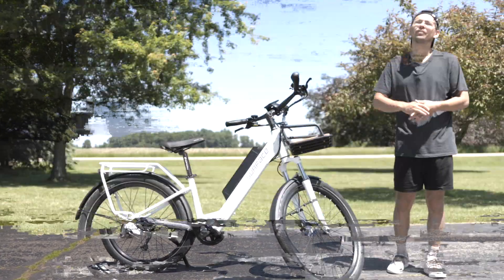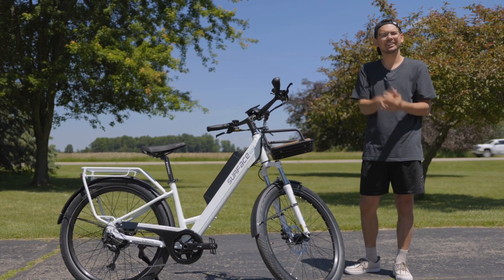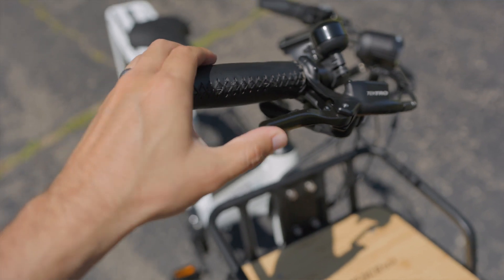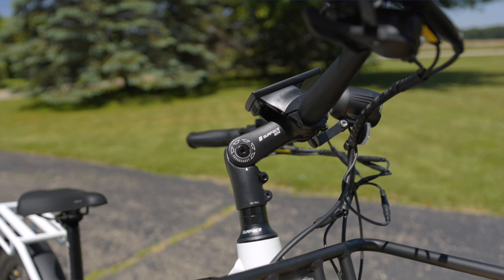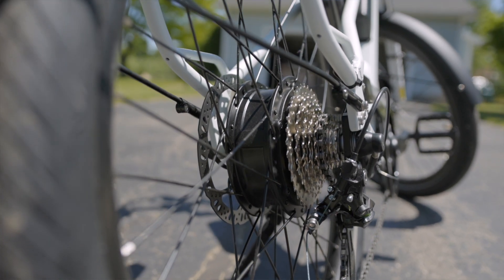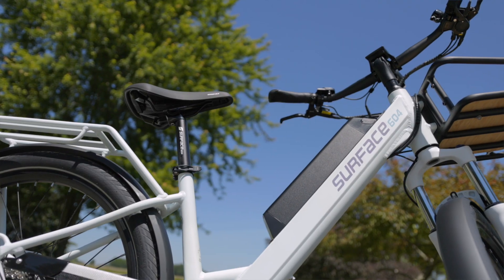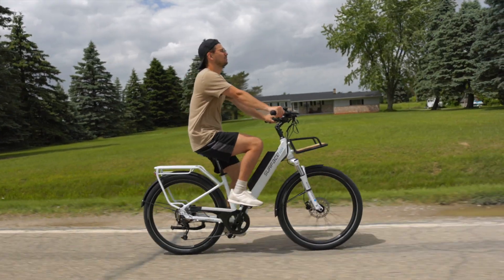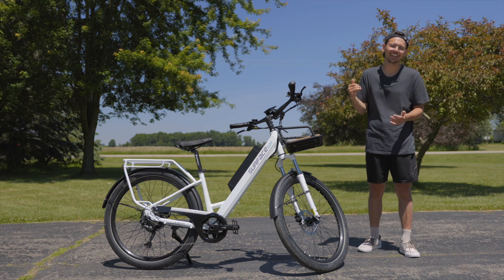An E-bike You'll Want to Pedal // V Rook E-bike Review Surface 604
In this video I review the V Rook E-bike from Surface 604. This is an e-bike you'll want to pedal from how smooth of a riding experience it is with it's torque sensor. This is a quality ride and fun e-bike to take around your neighborhood. They use Shimano Alivio on these bikes which have higher end components then on cheaper bikes.

Canon R7
DJI Mic
DJI Mini 2 Drone